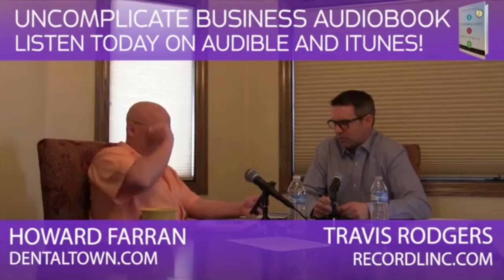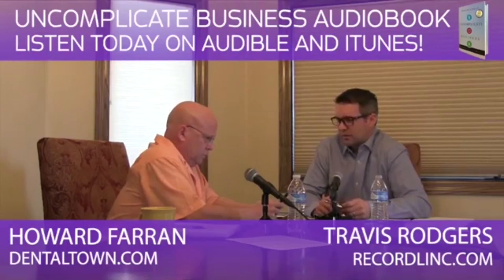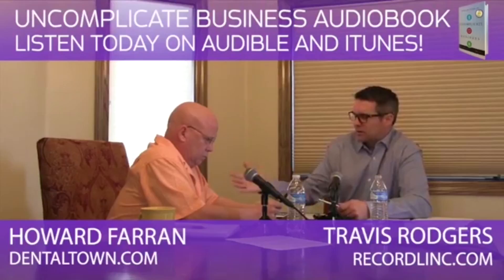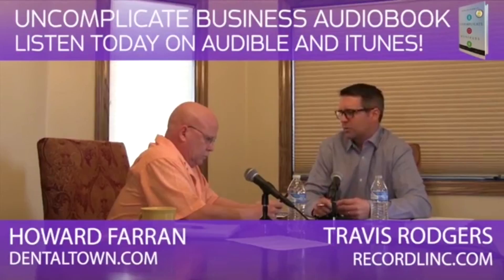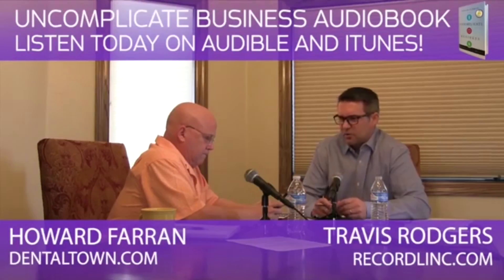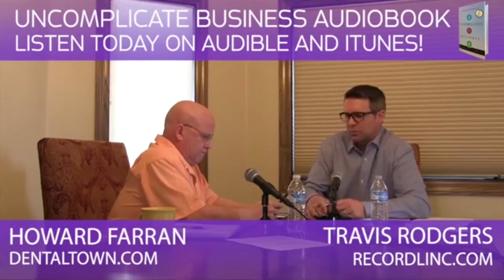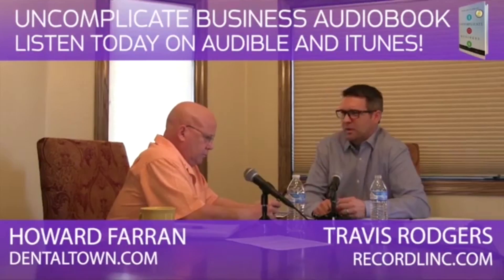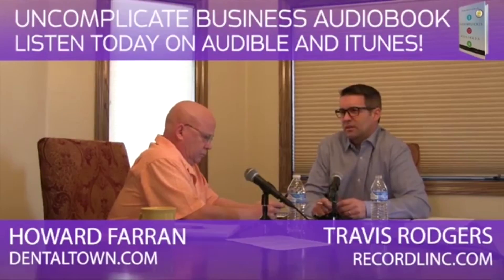RecordLinc Segment With Howard Farran and Travis Rodgers